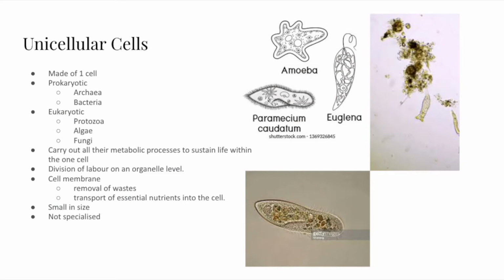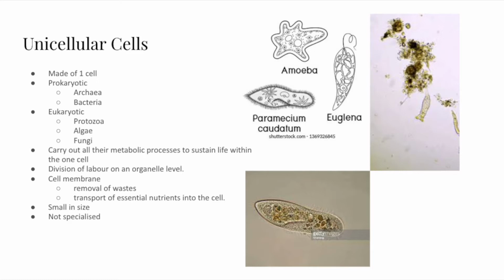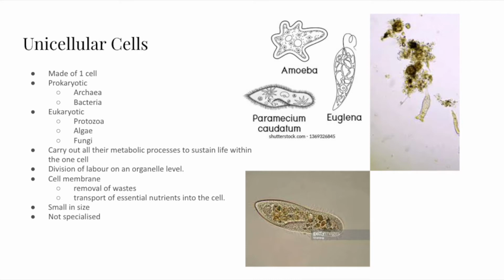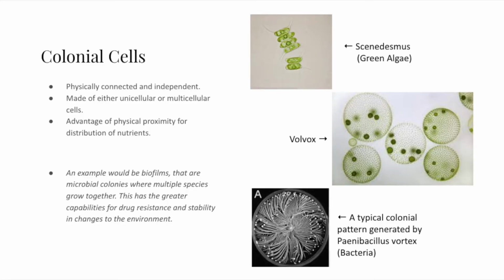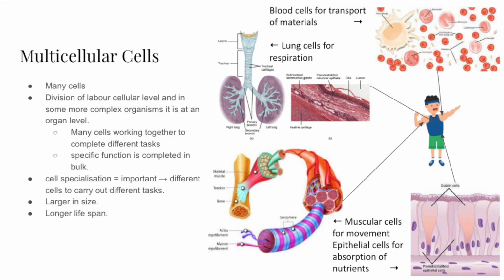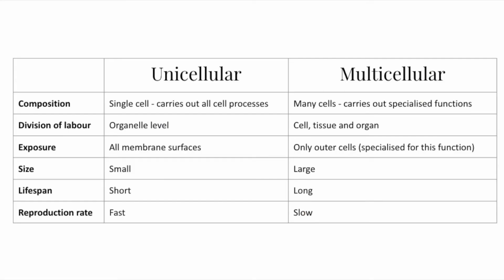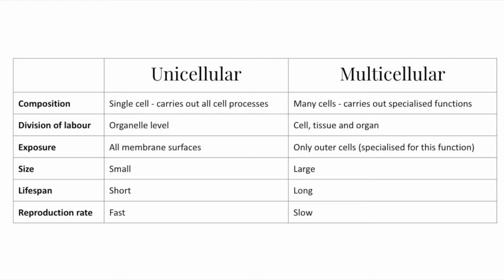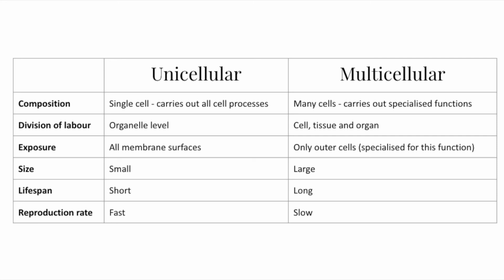Types of Organisms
Unicellular, Colonial and multicellular organisms over view.